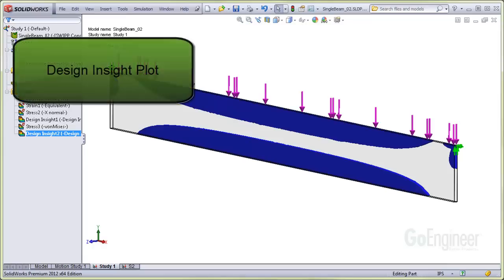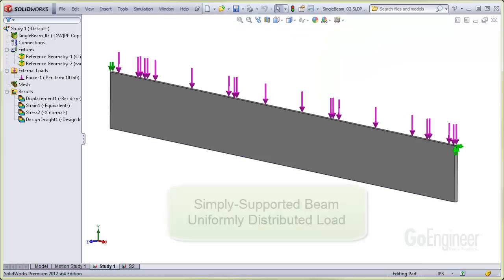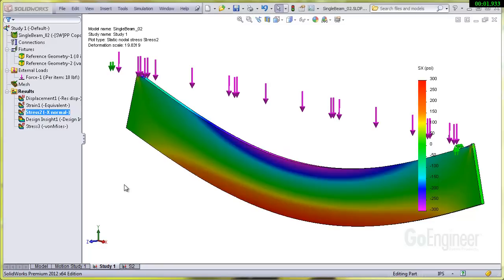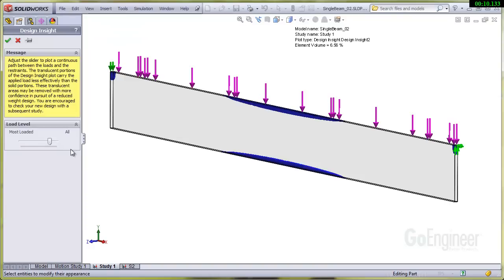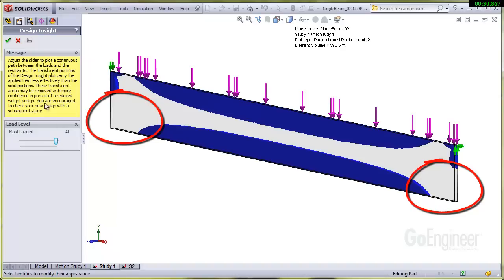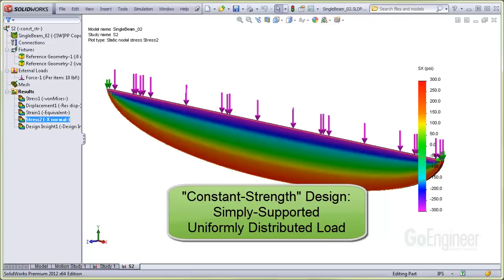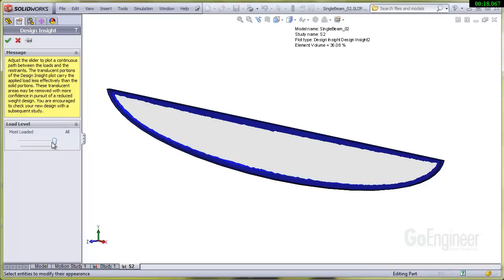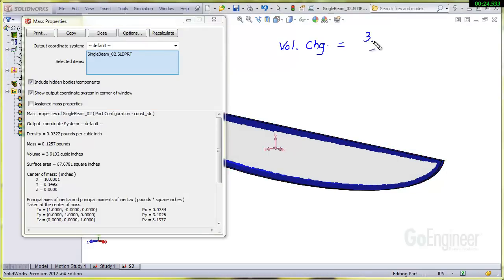SOLIDWORKS Simulation - Design Insight Plot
Learn about the Design Insight Plot utility, which can help identify primary load paths in the structure.